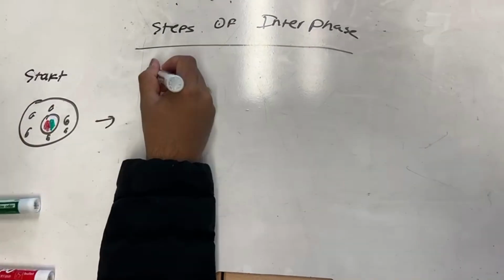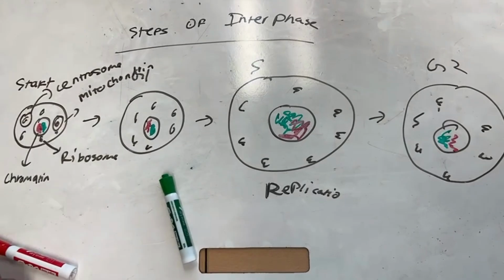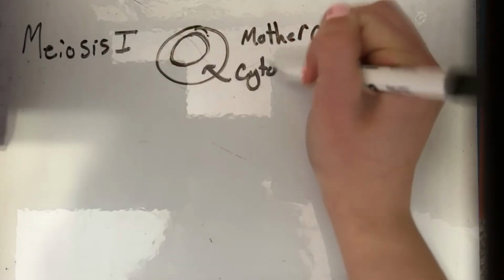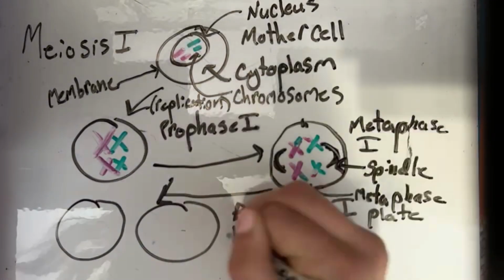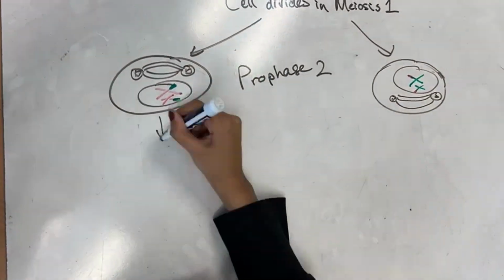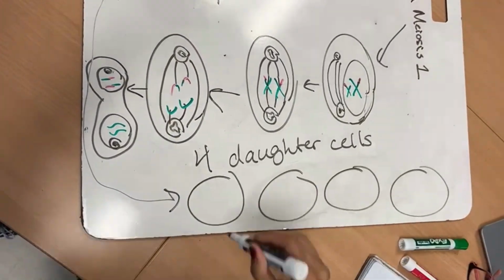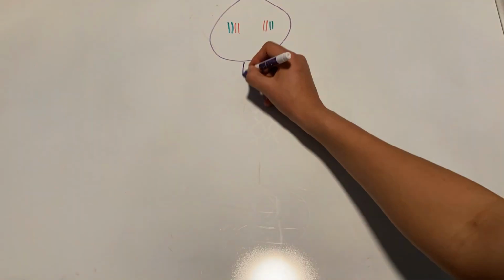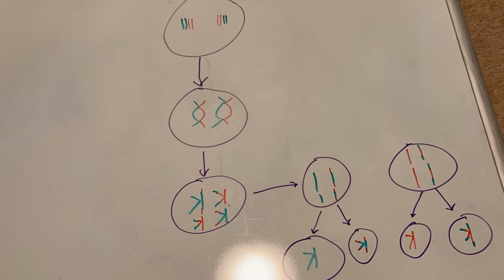AP Bio video FINAL